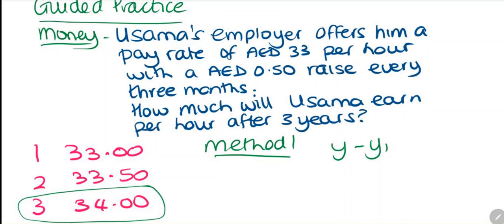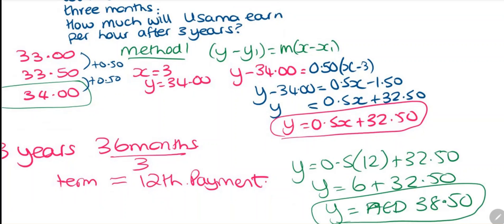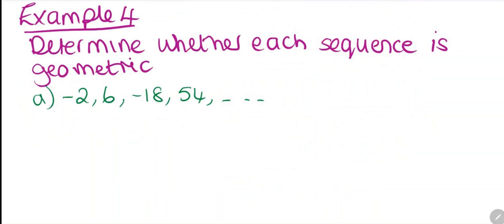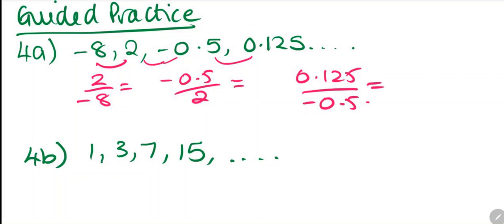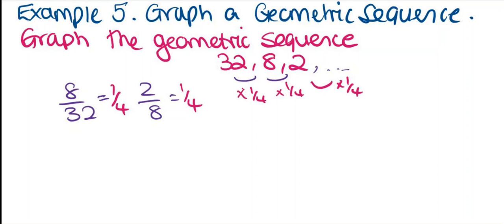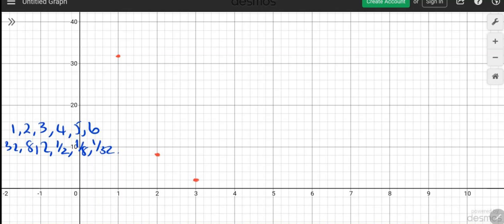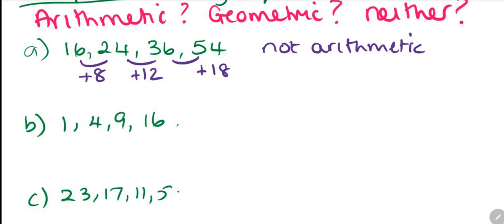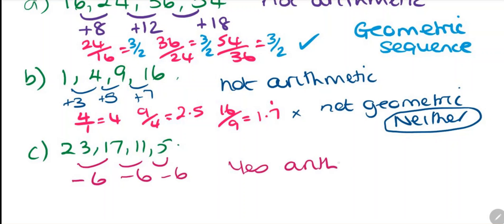13 1Sequences -( part2)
Example of Real world problem using slope-intercept form and Nth term

Classifying Arithmetic and Geometric sequences